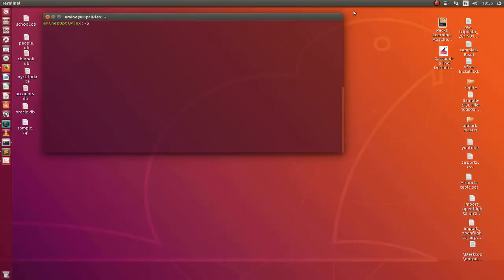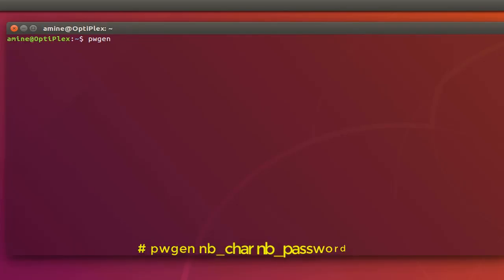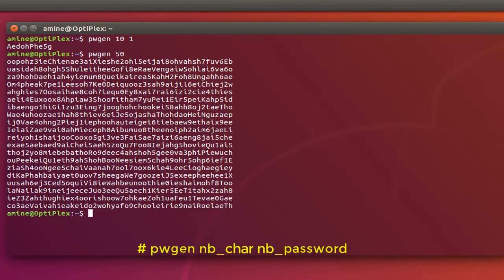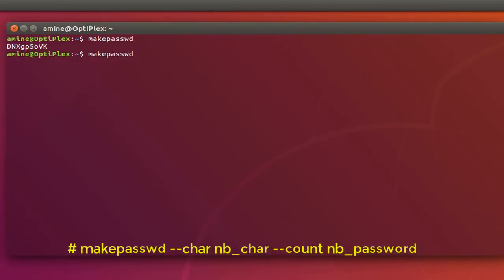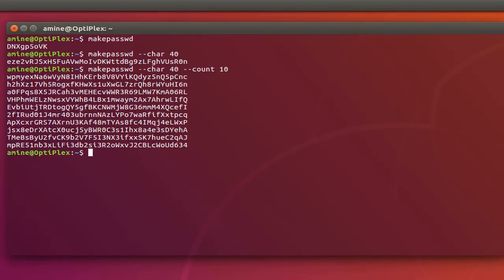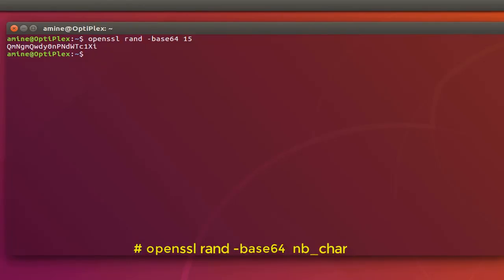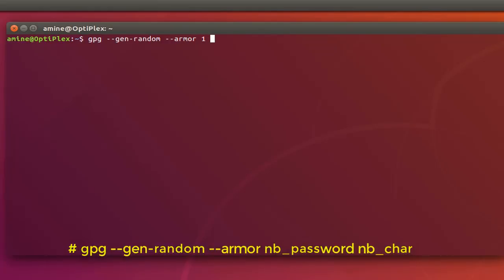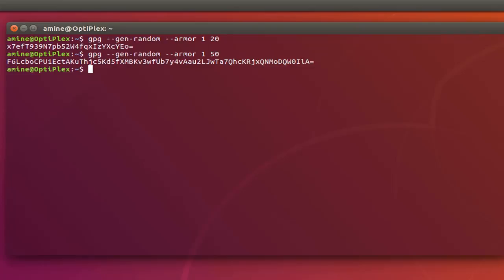How To Generate Random Password From The Command Line On Ubuntu Linux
In this video, we will share some interesting Linux tips and tricks to generate random passwords.

We all know the basic to choose the password that is easy to remember and hard to guess. What about some sort of machine based password generation automatically like pwgen, openssl, gpg and  makepasswd